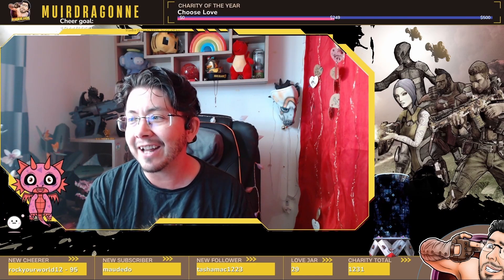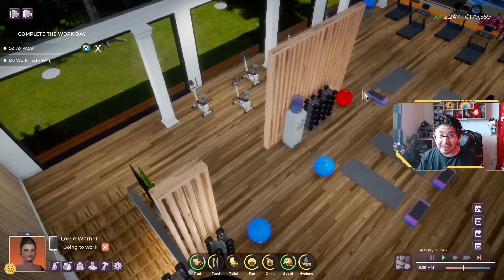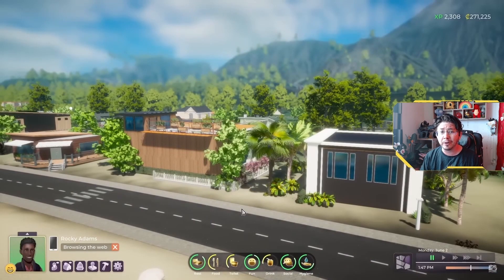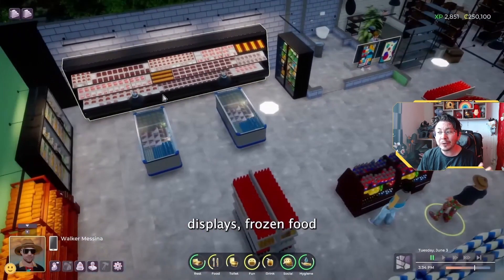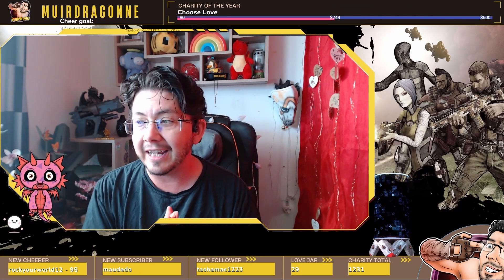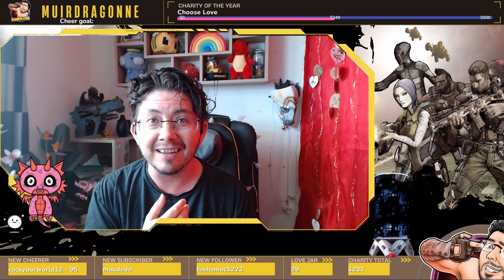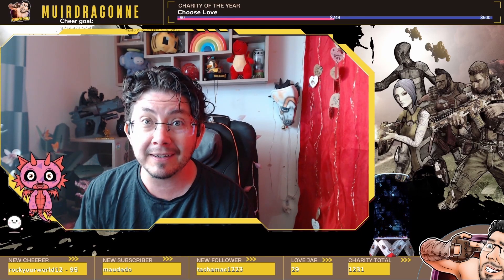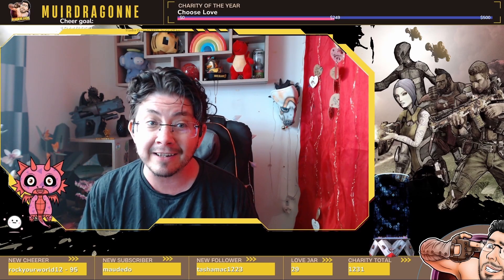Exploring Life By You: A Deep Dive into Two Amazing Lots!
The @lifebyyou devs recently shared two lot tour videos showcasing the Lotus Gym and Food Mart lots in the Life Simulation game's world. In this video, join MuirlySims as he briefly summarises each lot and gives his opinions and thoughts on them.